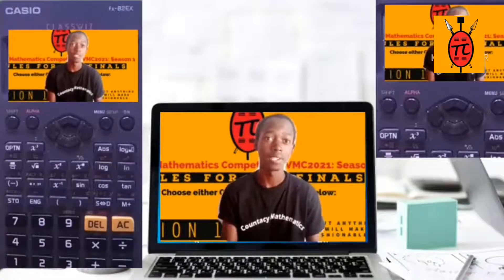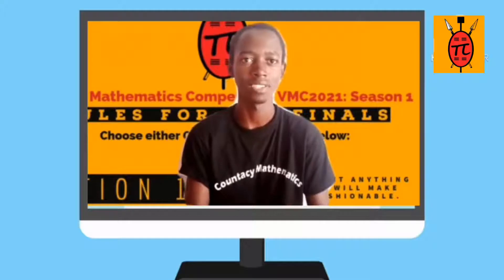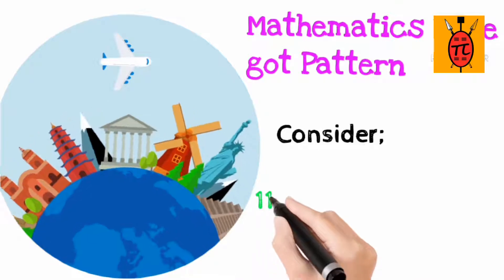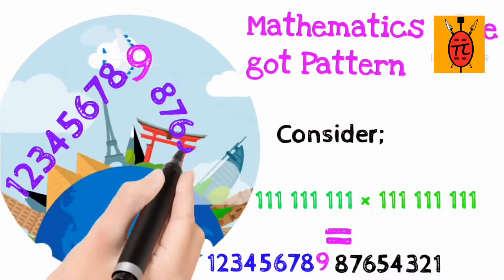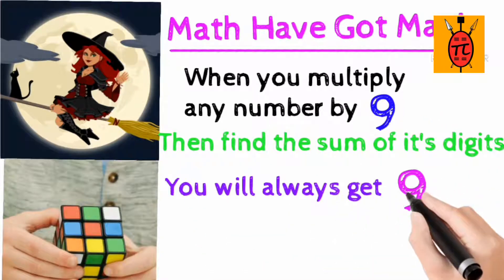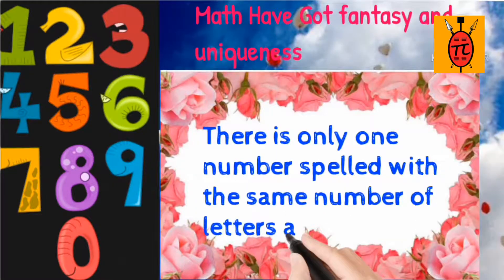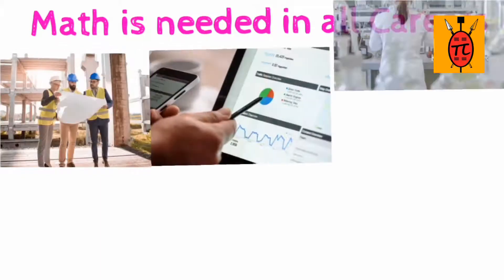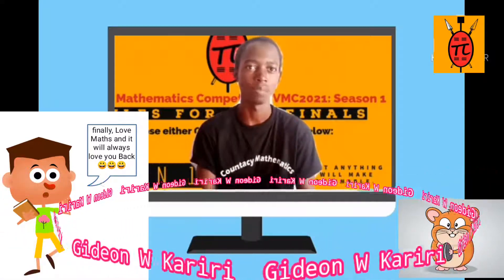Mathematics competition; Kenyan Representative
We are proud of our Own Maths Tutor; Sir Gideon Kariri who has not only represented the Countacy Mathematics  forum but also has represented Kenya in the Virtual Mathematics Competition hosted by an Organization from South Africa.

Surprisingly, He happens to be the founder of the Countacy Mathematics forum which is a movement that aims at creating a Mathematical Community equipped with Mathematics skills.

The Competitions began early in March 2021 which was open to All Tertiary level students and also Teachers/tutors, he was Shortlisted among the few who made it to the finals.
The rule of the competition is to make a video of length less than 2 minutes explaining anything beautiful in Mathematics
Luckily, he is representing Kenya, and actually the only Finalist representing the Country in the competition at the final stage. This is the video that he forwarded to the organization

We are indeed proud and happy of him,
He has great zeal and passion of shifting students Mathematics grades via rolling out online Mathematics Contests which indeed have started bearing fruits.
He will be sharing much with us in due Course

May the Great Community of Countacy Mathematics forum continue scaling up to infinity🏆🏆🏆